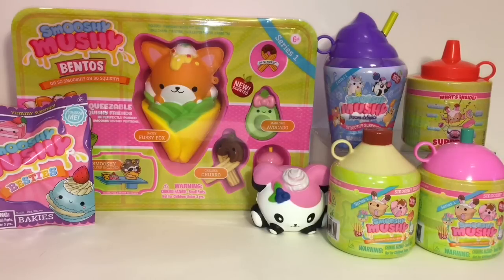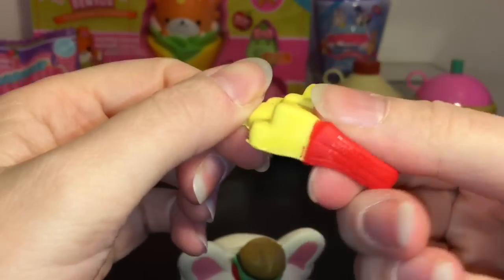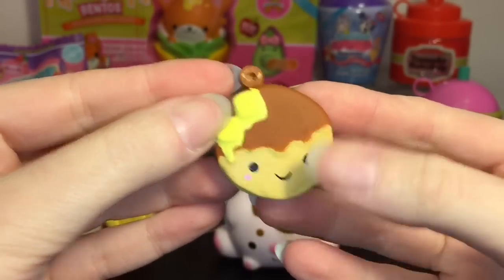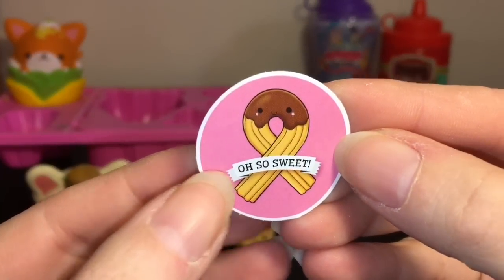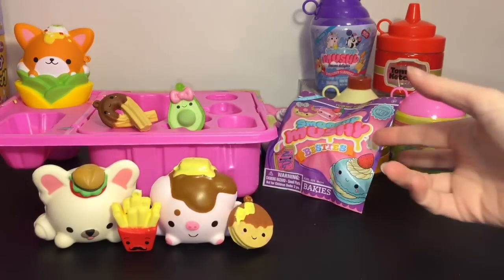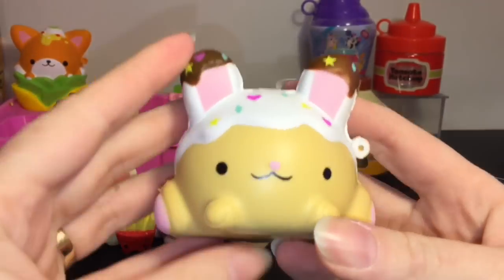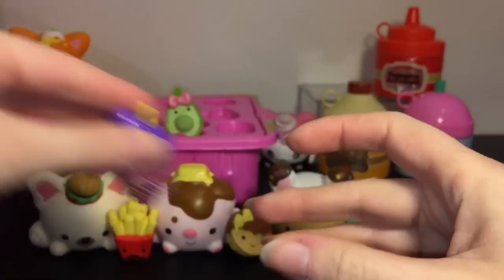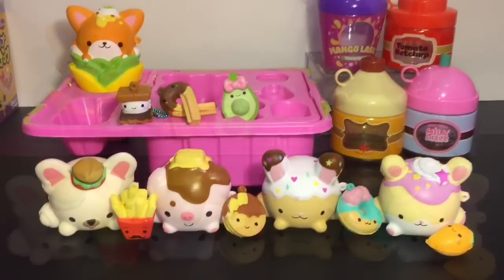Smooshy Mushy Squishies Sassy Fussy Fox Bento Mystery Containers Blind Bag Opening Review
Today I'm opening more Smooshy Mushy squishy toys, including the Bento Box of Sassy Fussy Fox--super cute =)

Music for this video is the song "Happy Fun" composed by David Yan.